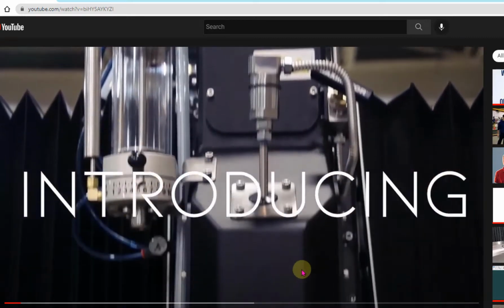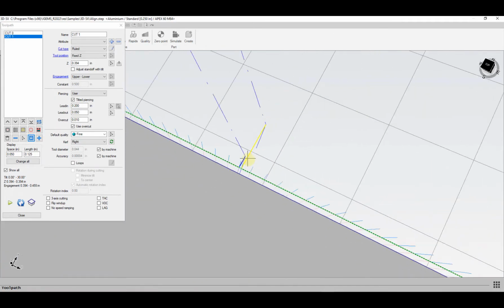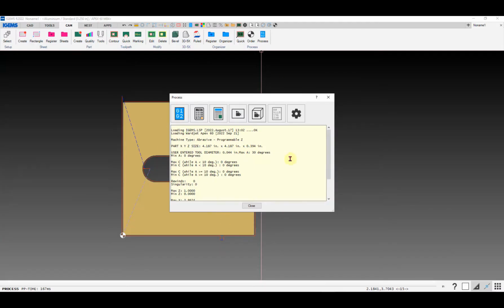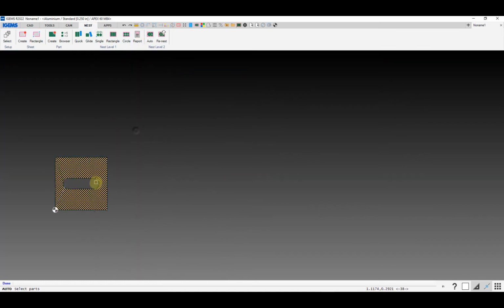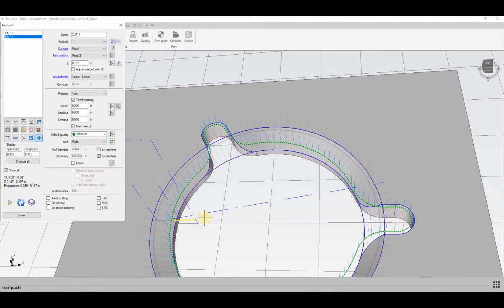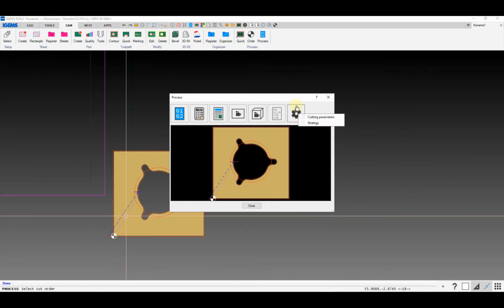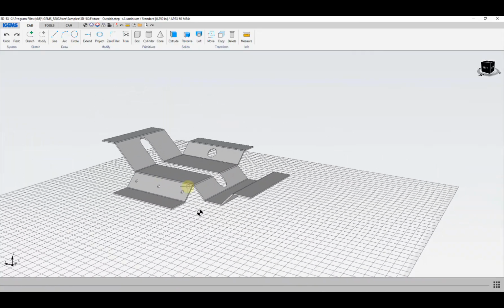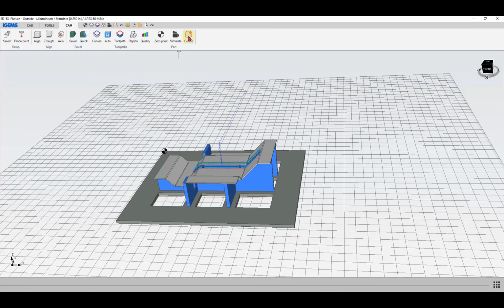IGEMS APEX 60 3D 5X Programming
In this webinar you will learn how to create bevel parts when you don't have a model, Optimum programming of bevel cuts for best quality, Positioning of leads for APEX 60, Changing direction to avoid rewinds, Programming of height setter to optimize bevel quality, Adjusting Z rapid moves to reduce part cost, Using IGEMS to create a fixture to support formed parts, and New Sheets Database to help organize raw material and scrap.